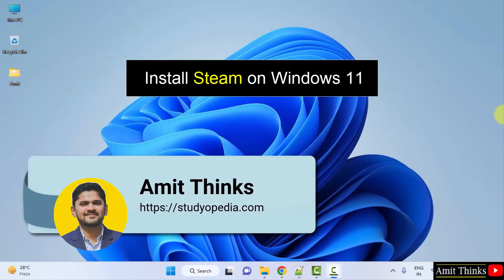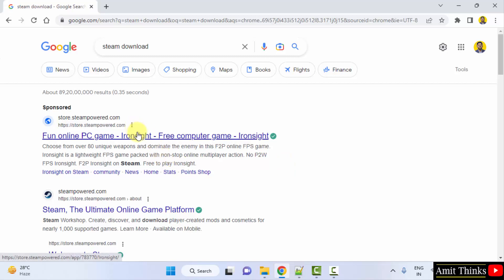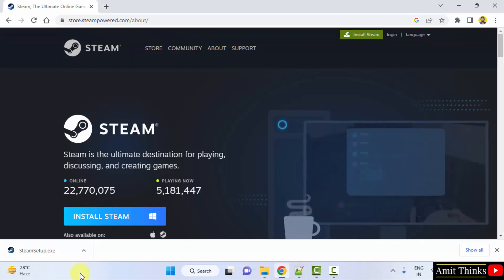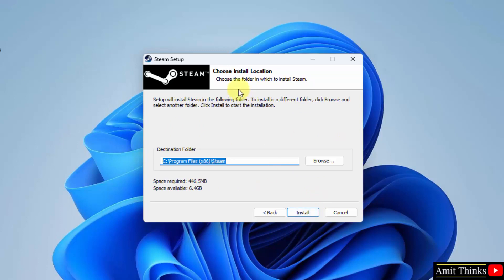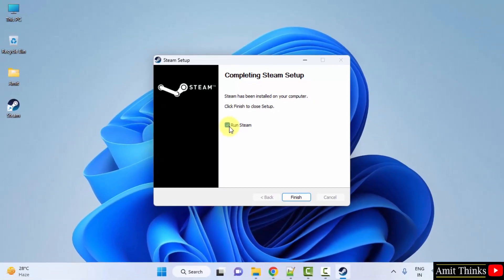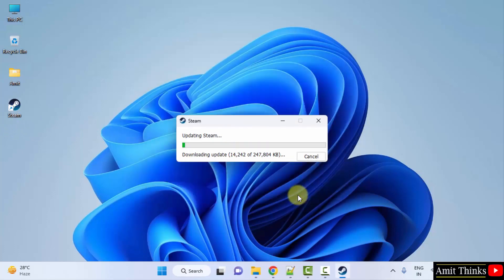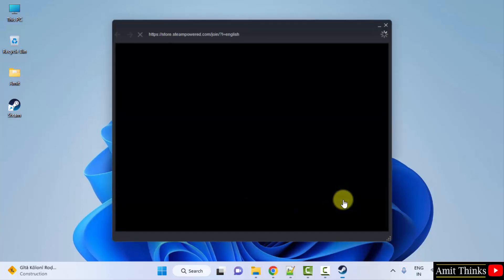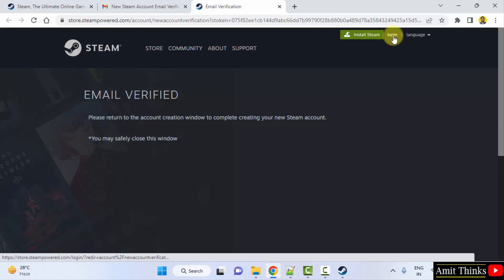How to Install Steam on Windows 11 | Complete Installation | Amit Thinks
In this video, we will learn how to download and install Steam on Windows 11. Steam is the ultimate destination for playing, discussing, and creating games.